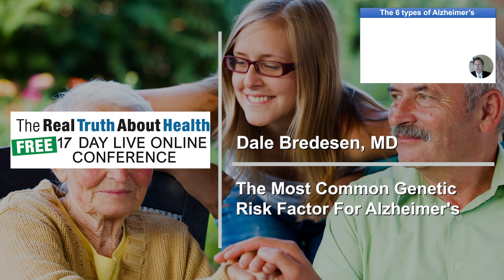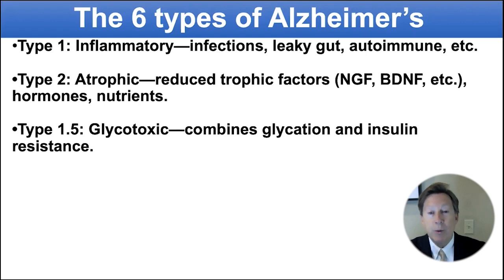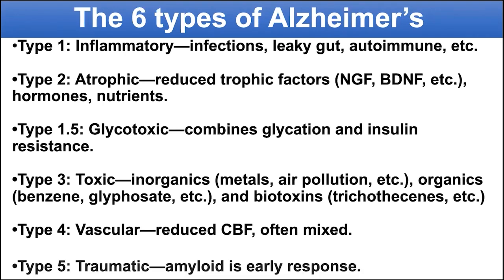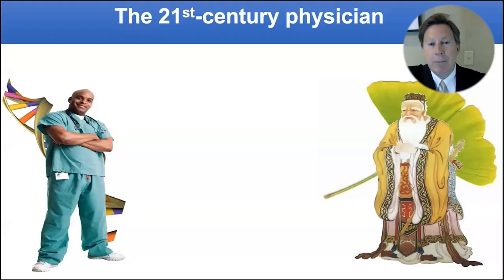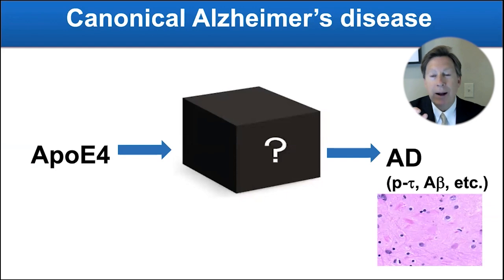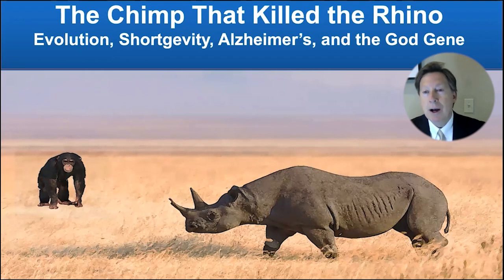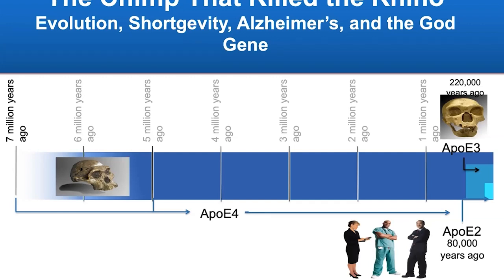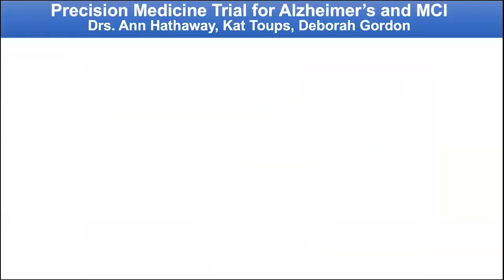The Most Common Genetic Risk Factor For Alzheimer's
• Book - End of Alzheimer’s: The First Program to Prevent and Reverse Cognitive Decline

Dr. Dale Bredesen’s  is an author and internationally-recognized expert in the mechanisms of neurodegenerative diseases, and is a New York Times bestselling author for - The End of Alzheimer's: The First Program to Prevent and Reverse Cognitive Decline

This book is a groundbreaking plan to prevent and reverse Alzheimer’s Disease that fundamentally changes how we understand cognitive decline.

Everyone knows someone who has survived cancer, but until now no one knows anyone who has survived Alzheimer's Disease.

In this paradigm shifting book, Dale Bredesen, MD, offers real hope to anyone looking to prevent and even reverse Alzheimer's Disease and cognitive decline.  Revealing that AD is not one condition, as it is currently treated, but three, The End of Alzheimer’s outlines 36 metabolic factors (micronutrients, hormone levels, sleep) that can trigger "downsizing" in the brain. The protocol shows us how to rebalance these factors using lifestyle modifications like taking B12, eliminating gluten, or improving oral hygiene.

The results are impressive. Of the first ten patients on the protocol, nine displayed significant improvement with 3-6 months; since then the protocol has yielded similar results with hundreds more. Now, The End of Alzheimer’s brings new hope to a broad audience of patients, caregivers, physicians, and treatment centers with a fascinating look inside the science and a complete step-by-step plan that fundamentally changes how we treat and even think about AD.

Dr. Dale Bredesen’s career has been guided by a simple idea: that Alzheimer’s as we know it is not just preventable, but reversible. Thanks to a dedicated pursuit of finding the science that makes this a reality, his idea has placed Dr. Bredesen at the vanguard of neurological research, and led to the discoveries that today underlie the ReCode Report.

Dr. Bredesen earned his MD from Duke University Medical Center and served as Chief Resident in Neurology at the University of California, San Francisco (UCSF) before joining Nobel laureate Stanley Prusiner’s laboratory at UCSF as an NIH Postdoctoral Fellow. He held faculty positions at UCSF, UCLA and the University of California, San Diego. Dr. Bredesen also directed the Program on Aging at the Burnham Institute before joining the Buck Institute in 1998 as founding President and CEO.

Dr. Bredesen’s research explores previously uncharted territory in explaining the physical mechanism behind the erosion of memory seen in Alzheimer’s disease and has opened the door to new approaches to treatment. This work has led to the identification of several new therapeutic processes that are showing remarkable
early results.

Dr. Bredesen is a prodigious innovator in medicine, with over thirty patents to his name. Notably, he put much of his finding and research into the 2017 New York Times best-seller The End of Alzheimer’s.

To Contact Dr Bredesen go to ApolloHealthCo.com